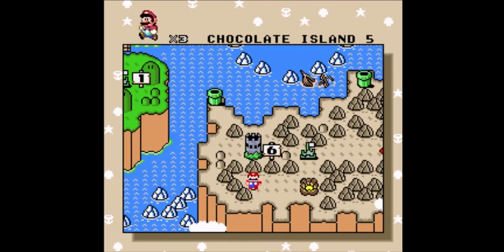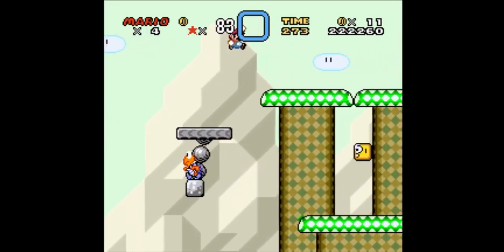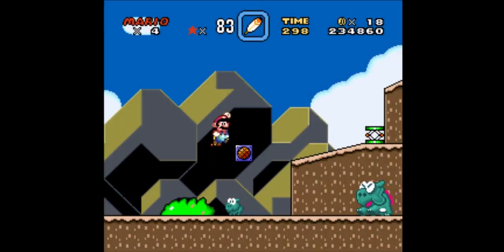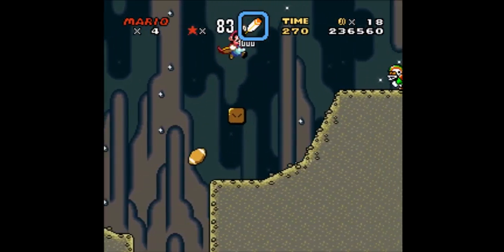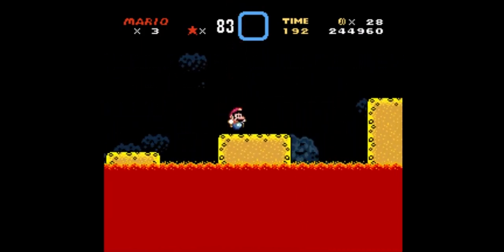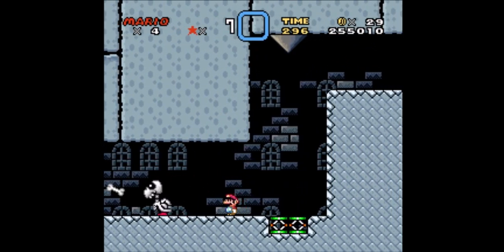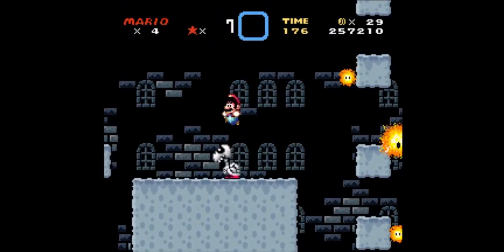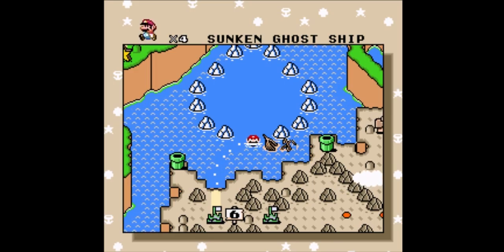Let's Play Super Mario World - Episode 10 [Chocolate Island 2/2]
In episode 10, we finish up Chocolate Island

Super Mario World episodes are on: Monday, Wednesday, Friday and Sunday, 20.00, GMT